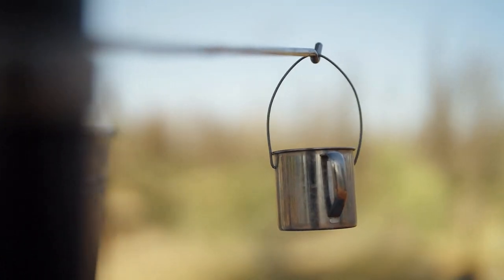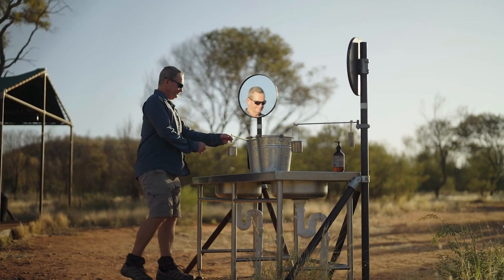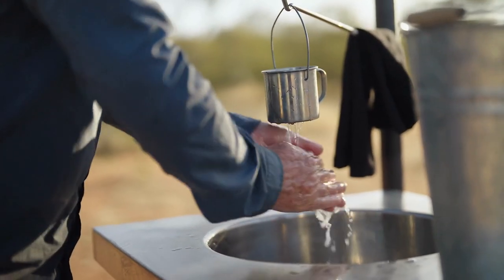Sustainability: Larapinta Eco-Comfort Camps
Our Eco-Comfort Camps on the Larapinta Trail are exclusive to our travellers.

They combine comfort and sustainability for a truly unique experience on the trail.

The Eco-Comfort camps incorporate sustainable technologies such as:

- water-free toilets
- solar lighting systems
- a hybrid grey water disposal system designed for the arid environment
- semi-permanent design to allow the land to recover during the off-season

Building materials, colours and the overall style of the new structures were carefully chosen to blend in with the surrounding environment aesthetically, whilst maintaining the idyllic natural setting of these incredible wilderness sites.